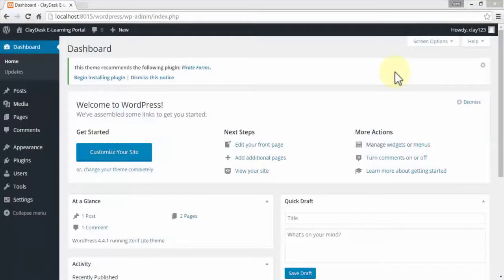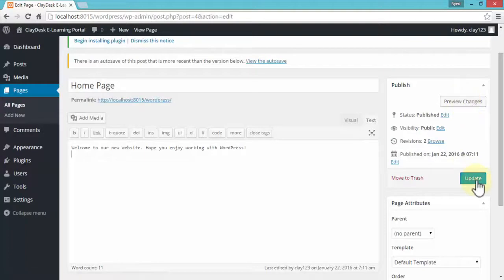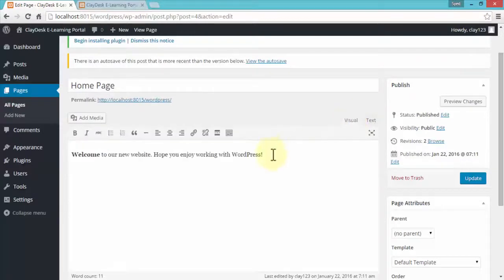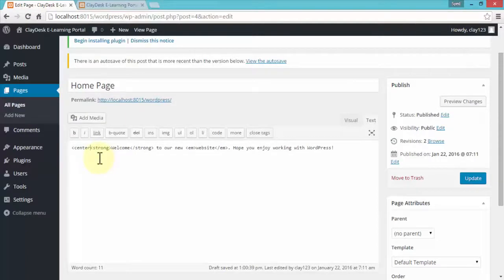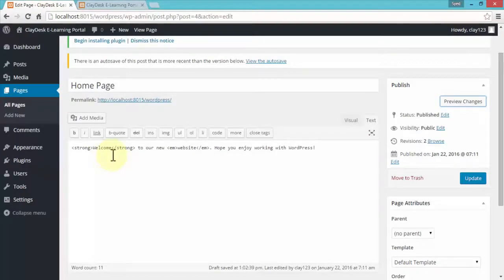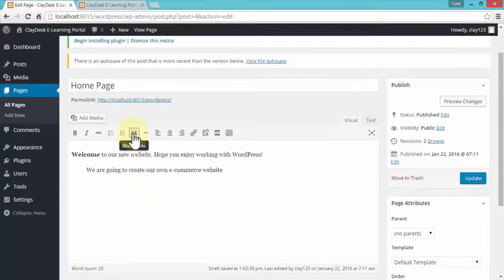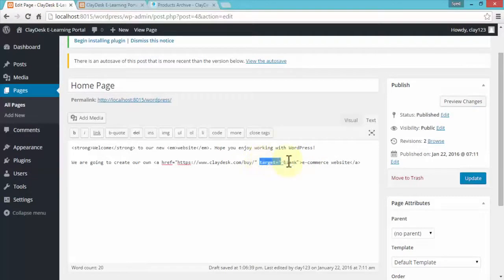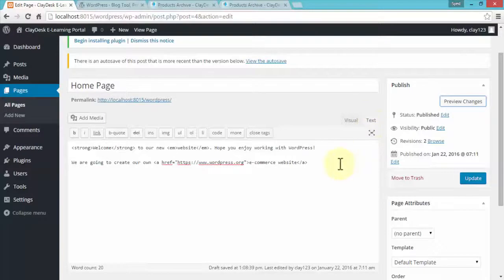6_ HTML Revisited